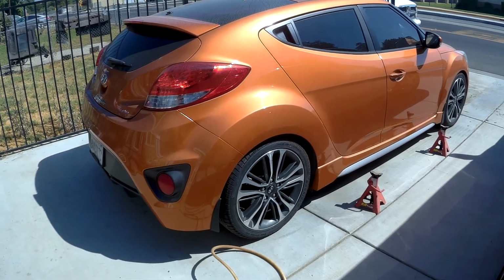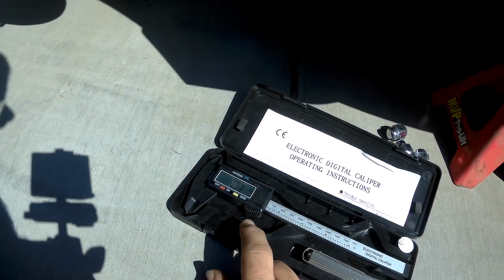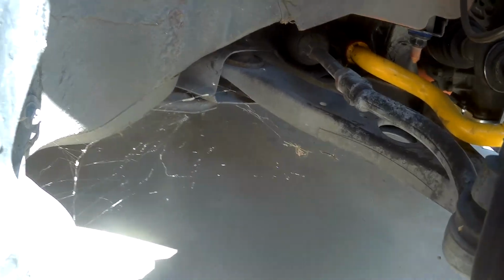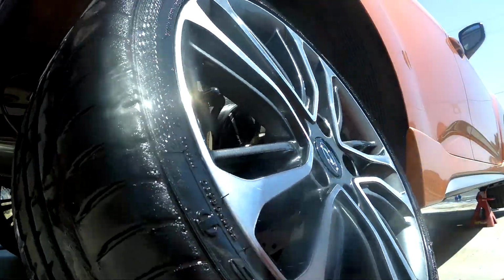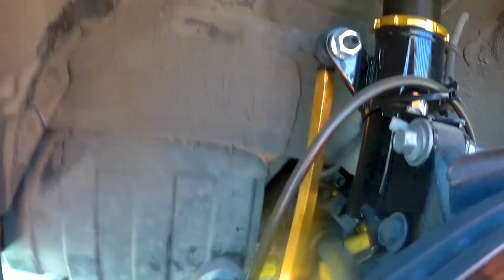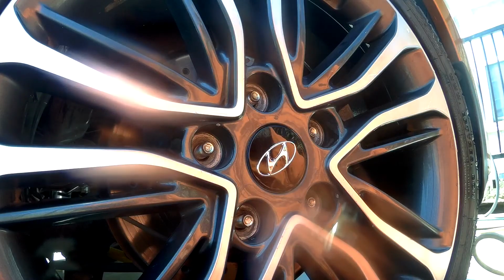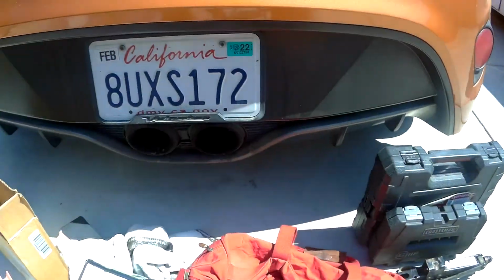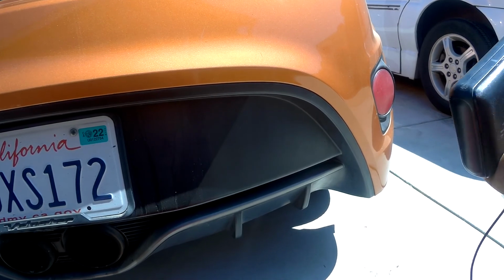2016 Hyundai Veloster DCT Turbo, Track Prep 9-2021 for Sonoma Raceway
2016 Hyundai Veloster DCT Turbo, Track Prep 9-2021 for Sonoma Raceway

getting ready for my next track day, check and change the spark plugs, look over the hose for leaks, check oil, coolant levels and check brakes